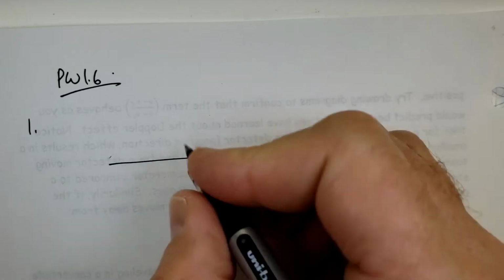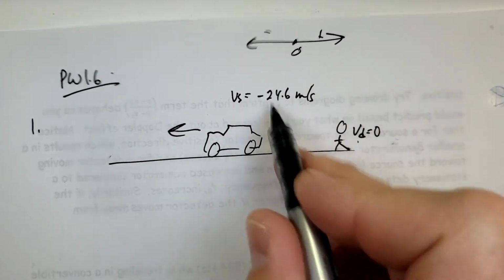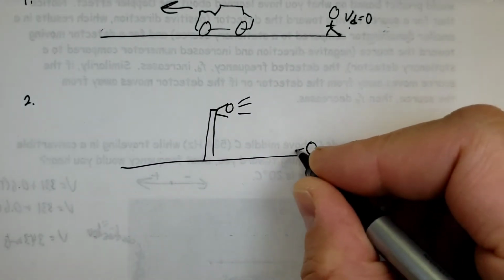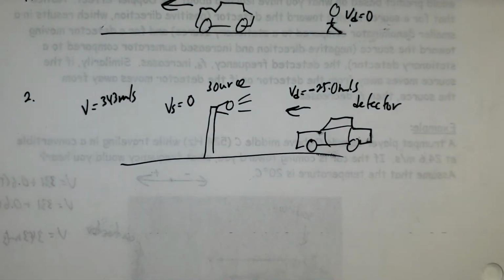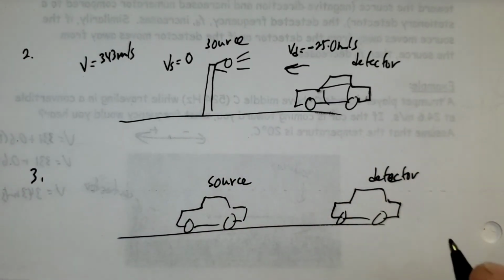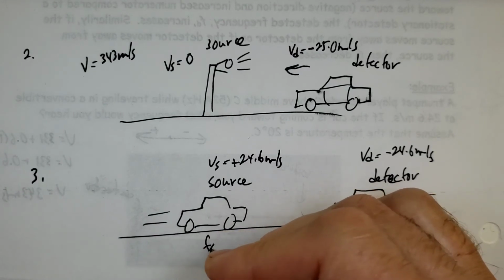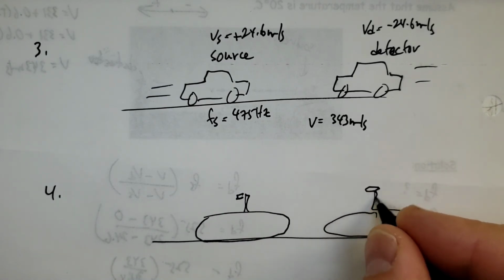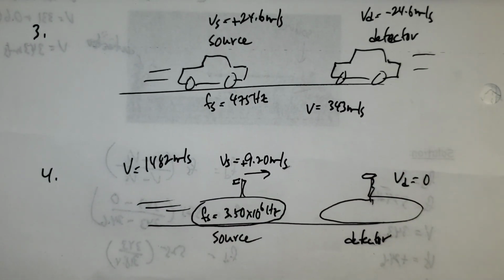PW1.6 Wave Applications - The Doppler Effect (Part 2)